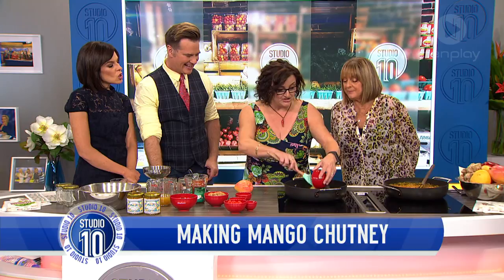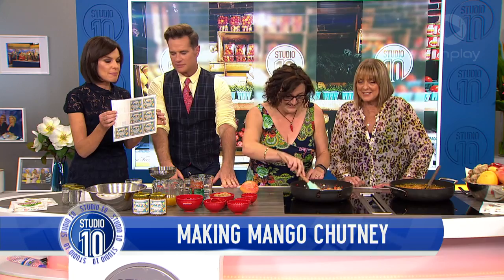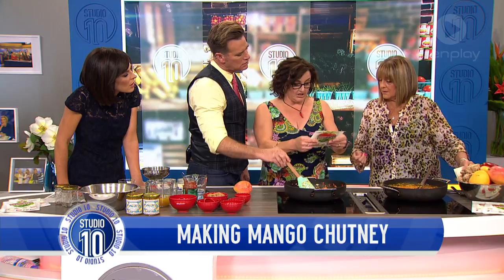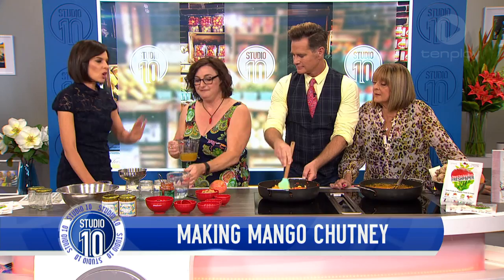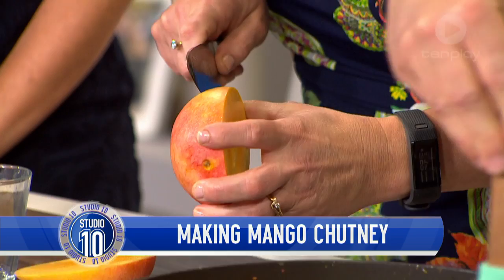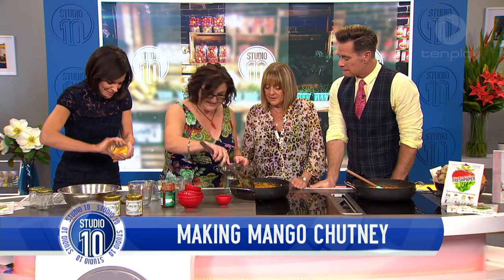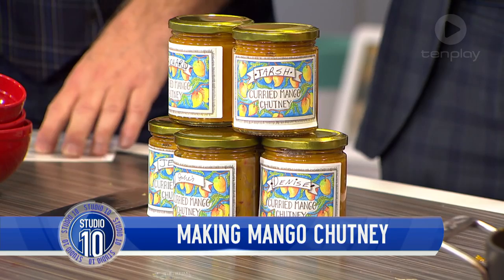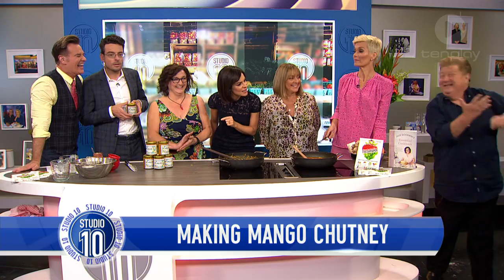Curried Mango Chutney w/ Julie Goodwin | Studio 10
Chef Julie Goodwin shows us how to make the perfect condiment for a cheese platter or to give as a gift.

Join our LIVE studio audience at our studio in Sydney, Australia.